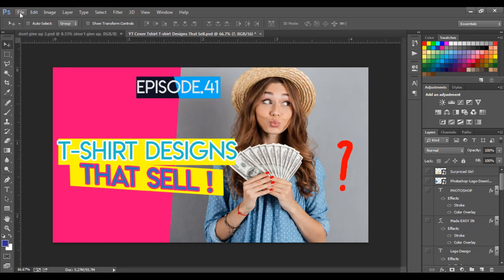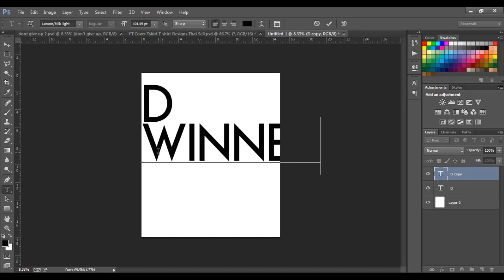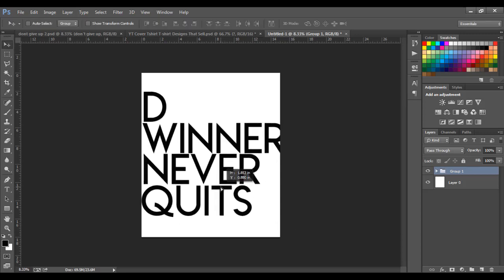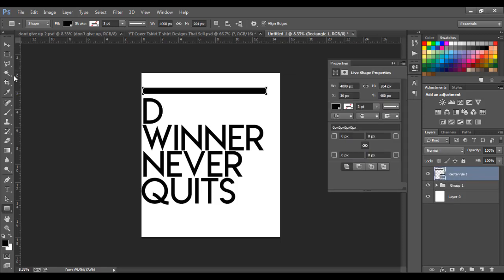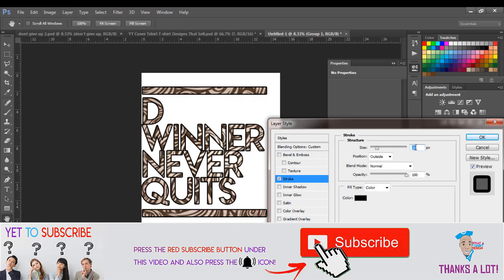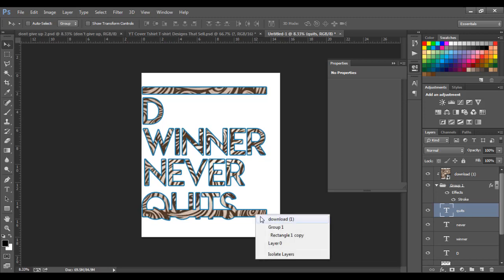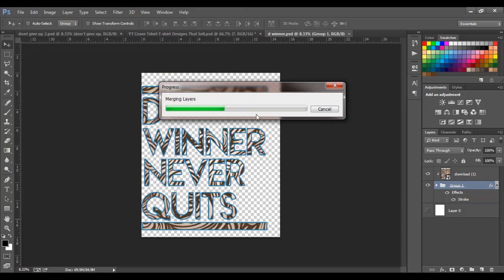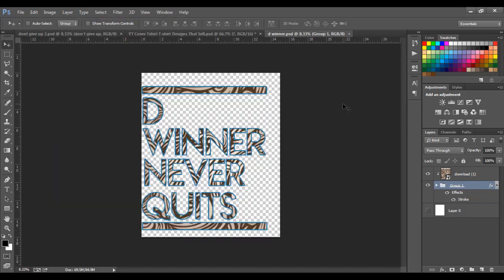How To Create Tshirt Designs That Sell - Redbubble 2020 Teepublic Tutorial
How To Create Tshirt Designs That Sell - Redbubble 2020 Teepublic Tutorial Smart Money Tactics gottfried09 way.

How To Create Tshirt Designs That Sell - Redbubble 2020 Teepublic Tutorial Smart Money Tactics